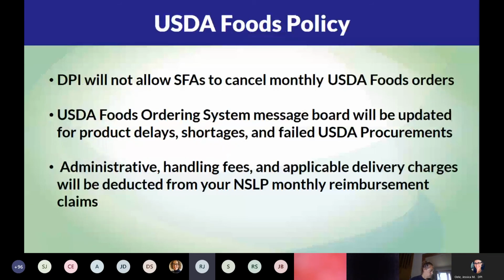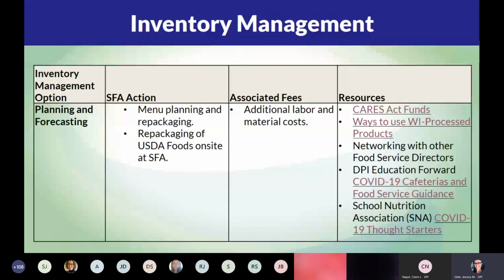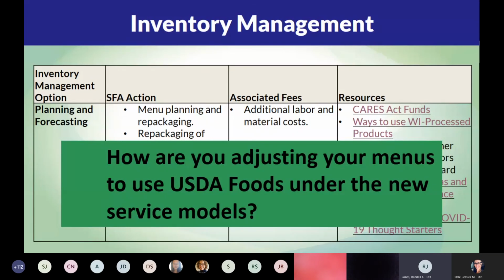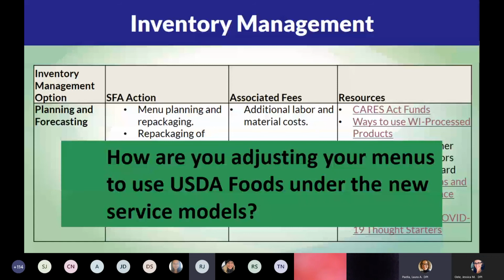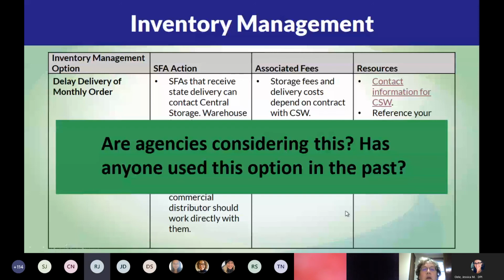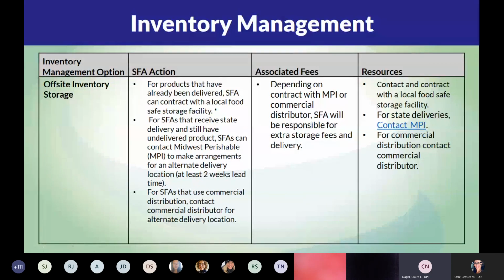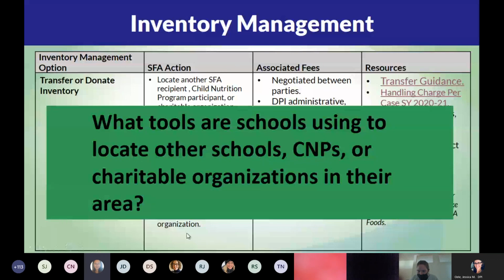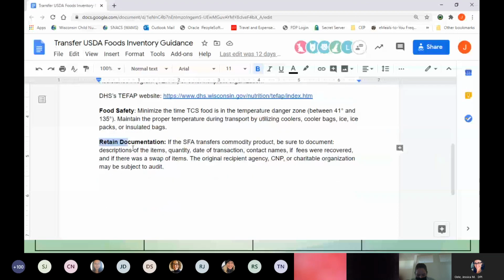Online Meeting USDA Inventory Management